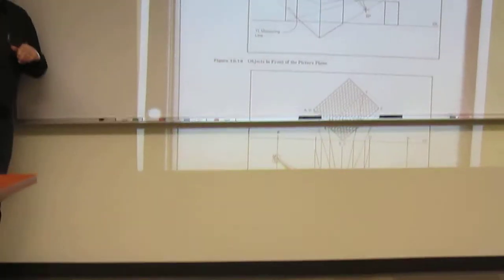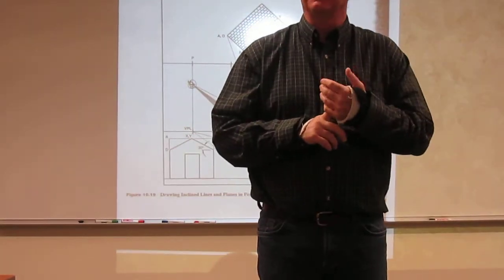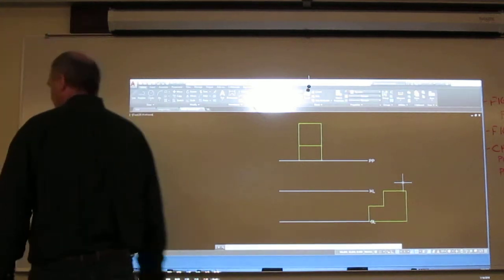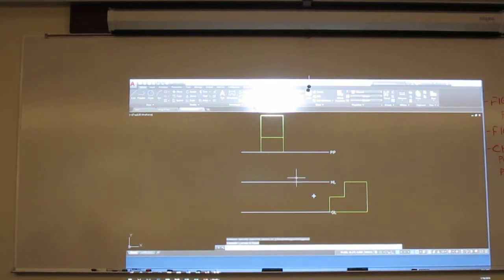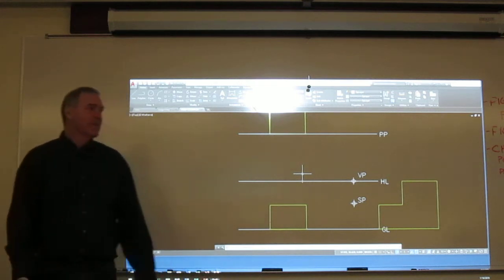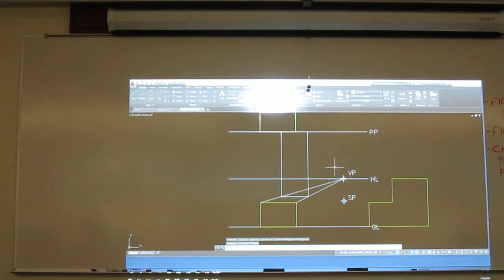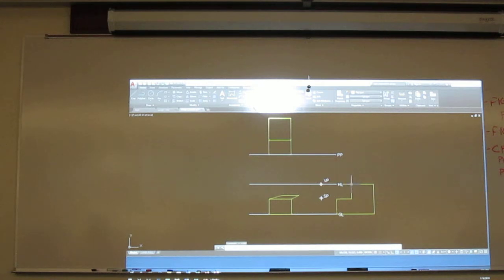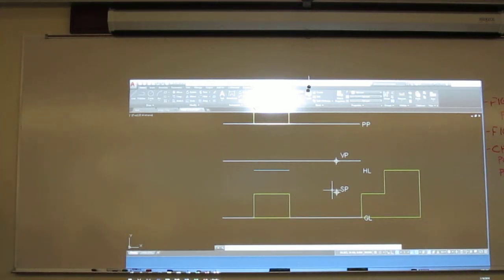Part 1 (1-18-19)